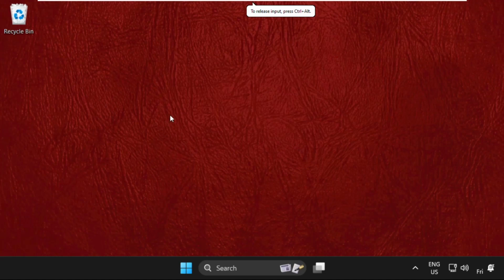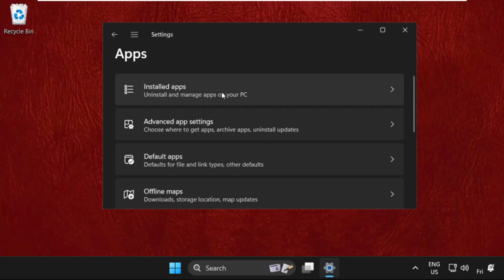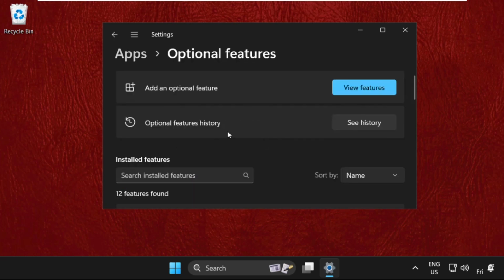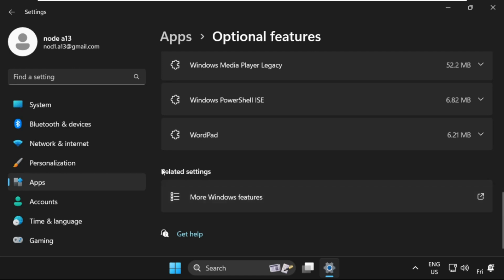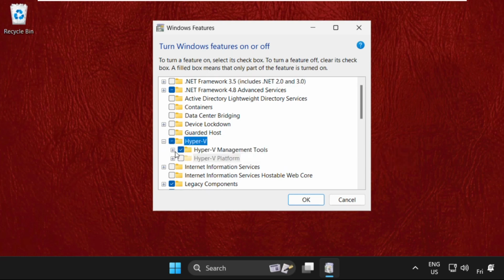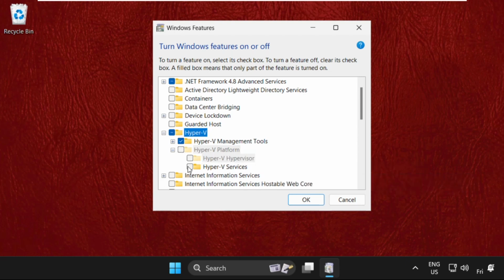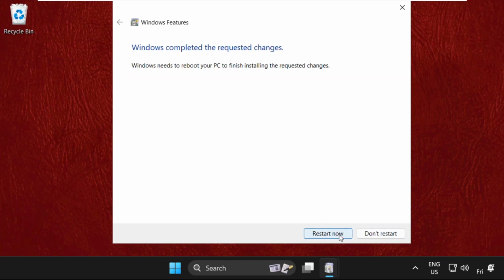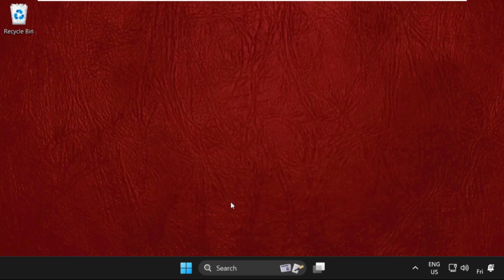How to Fix Hyper V Windows 11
This video will show you How to Fix Hyper V Windows 11
The Hyper-V feature is a technology that incorporates aspects for creating and managing virtual machines, allowing you to run additional instances of Windows 11 and prior versions of the operating system, such as Windows 10, 8.1, or 7, or other platforms such as Linux alongside the main installation.
Lets learn How to Fix Hyper V Windows 11